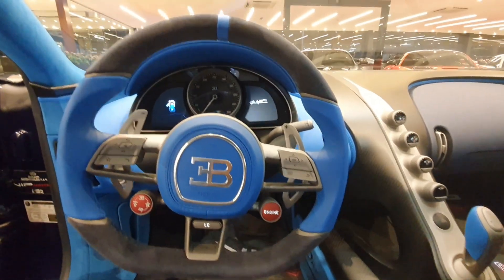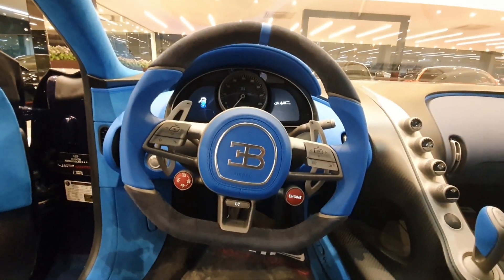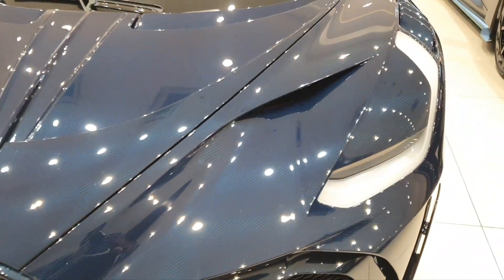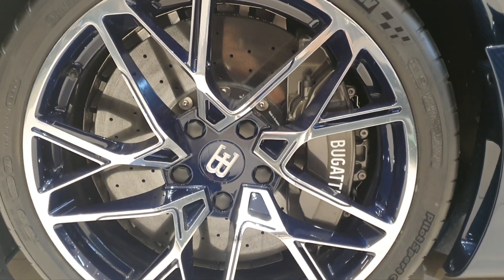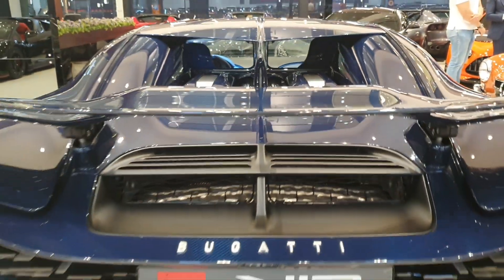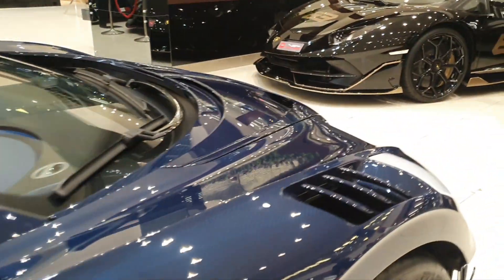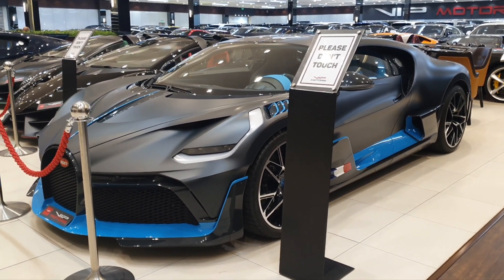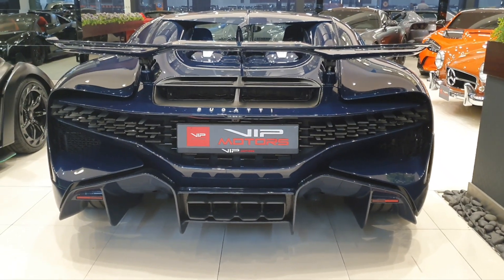Bugatti Divo Dark Blue carbon fiber body review- English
Bugatti Divo
8.0 L W16 engine + 4 turbos, 1500 horsepower
Top speed: 380 km/h (236 mph)
0-60: 2.5 sec
AED 32 million